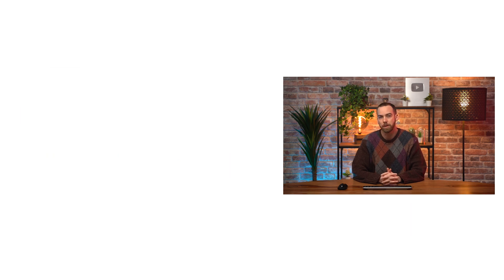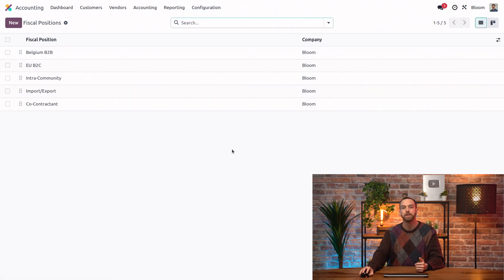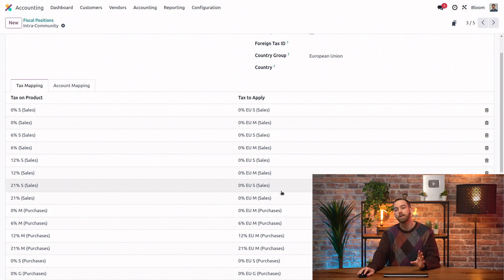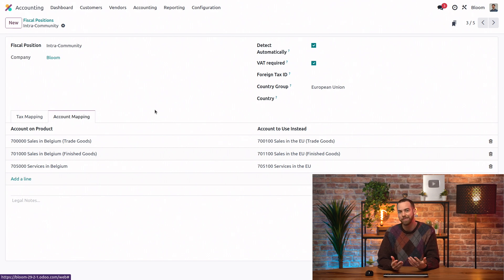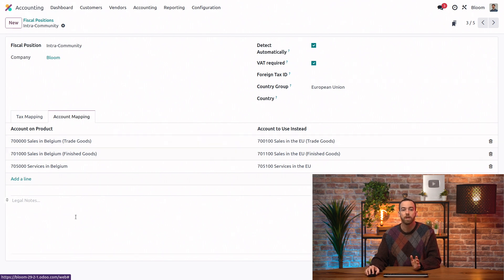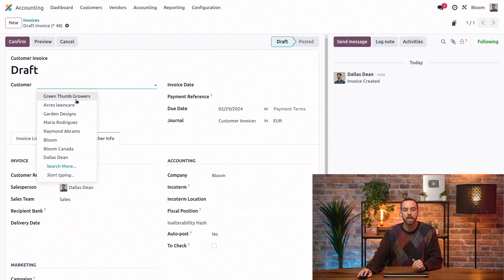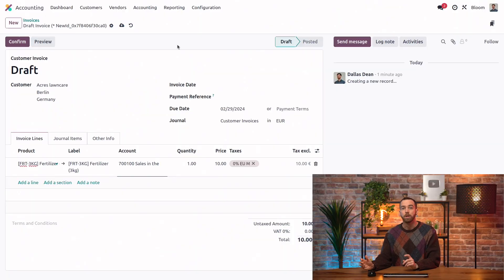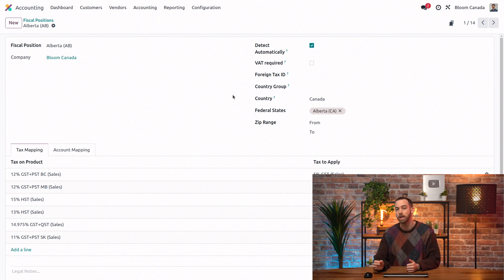[ARCHIVED] Fiscal positions | Odoo Accounting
In this video, learn how to use fiscal positions to apply the correct taxes and income/expense accounts based on customer.